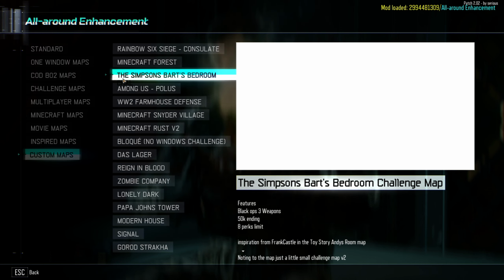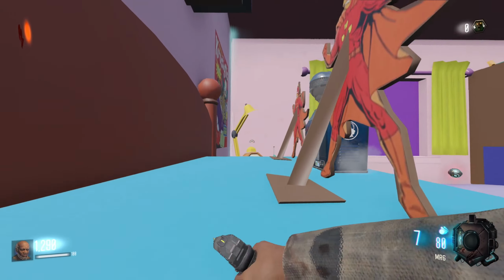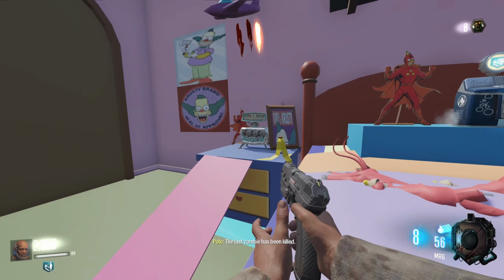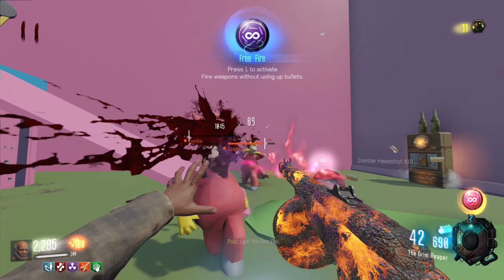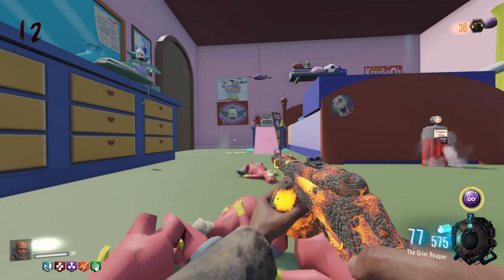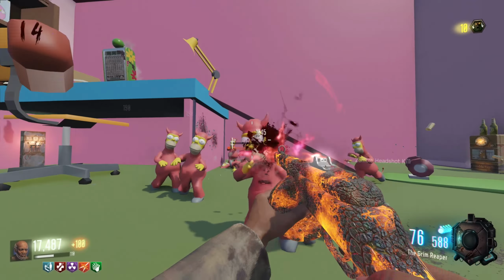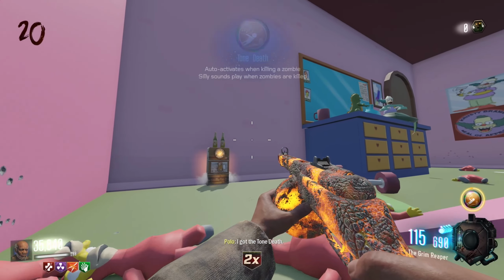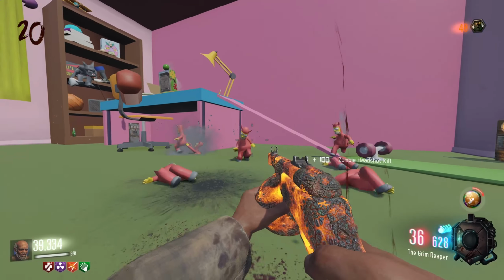The Simpsons Bart's Bedroom Challenge Map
Features
Black ops 3 Weapons
50k ending
8 perks limit